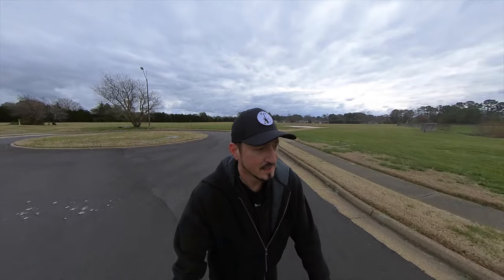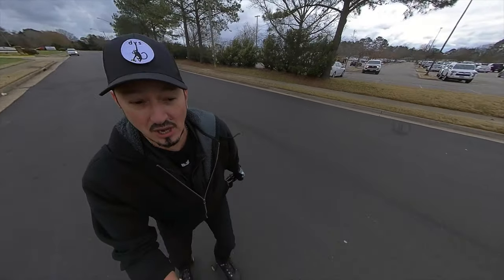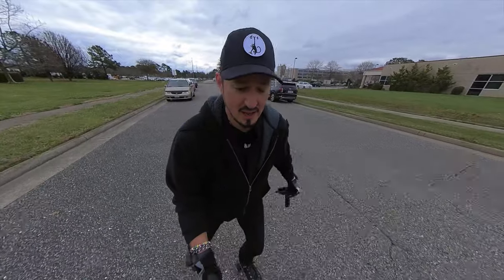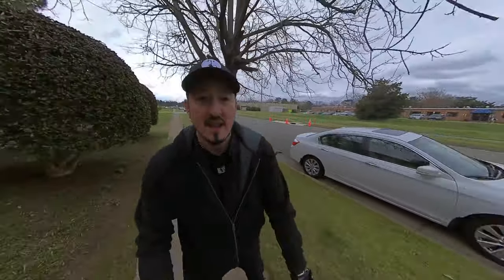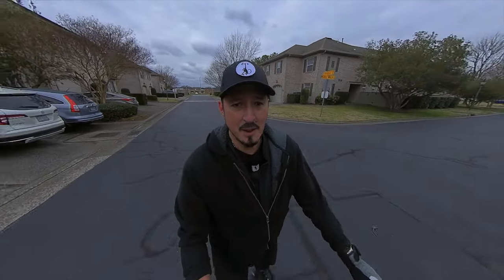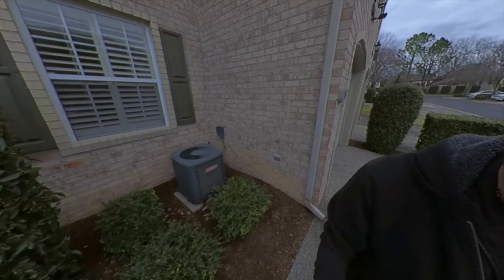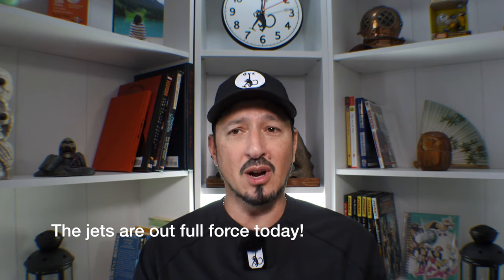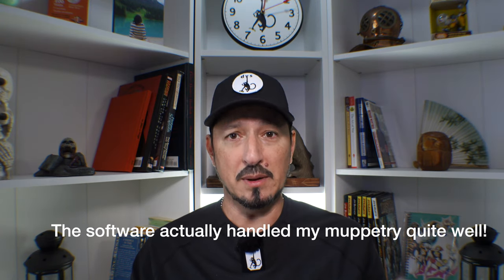My Pathetic Attemp To Skate With My Insta360 One R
As promised, I attempted to roller skate while testing my Insta360 One R.  At the very least I didn't fall!